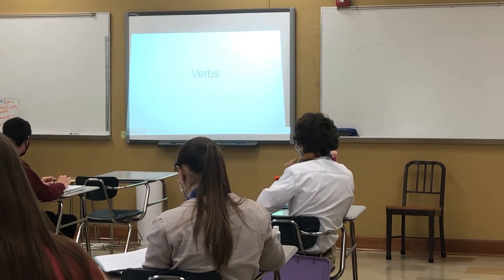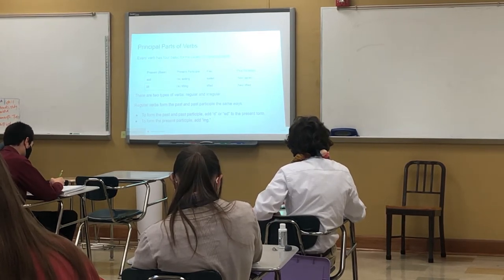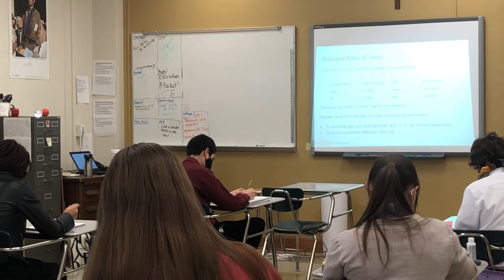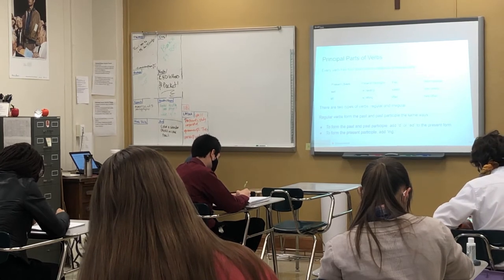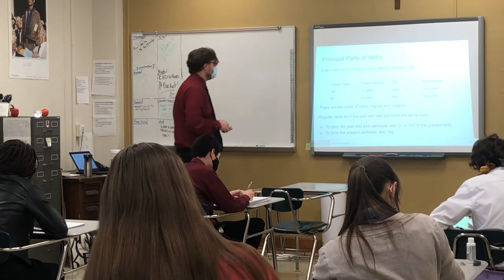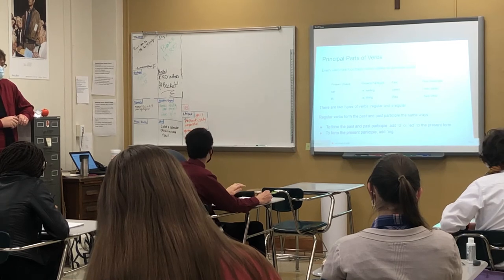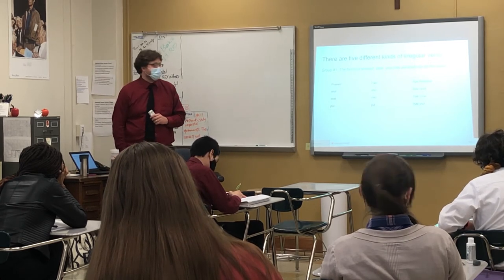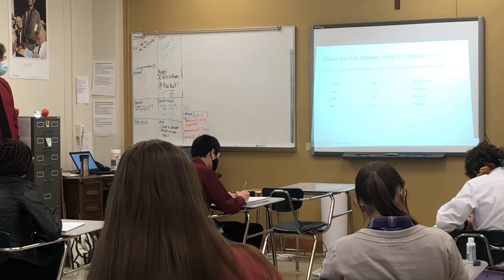Mr. Kleier Grammar Lesson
Mr. Kleier teaching grammar to 9th graders.